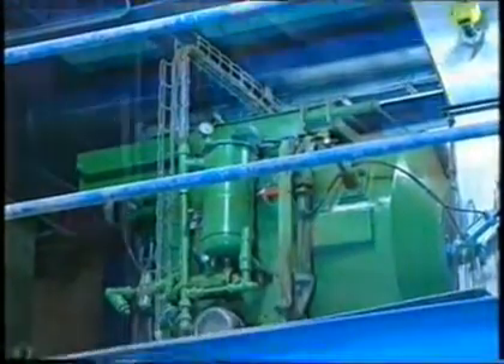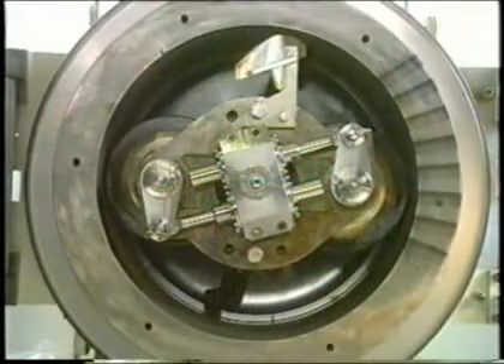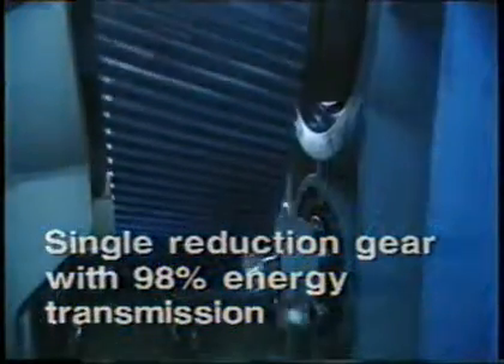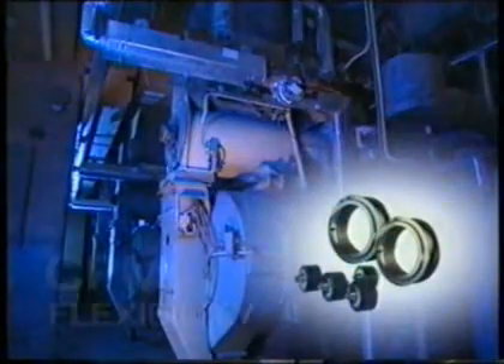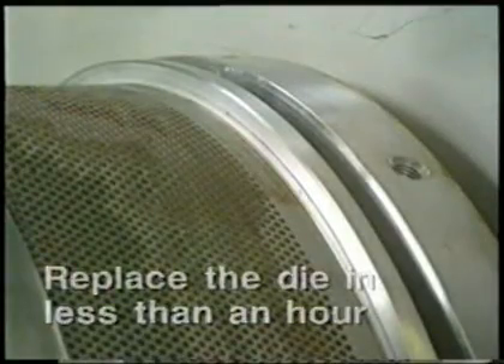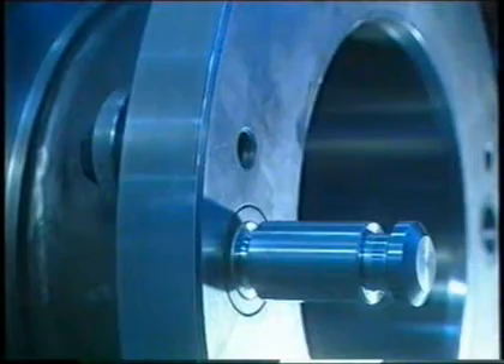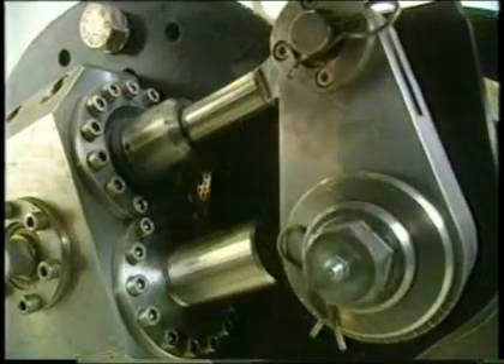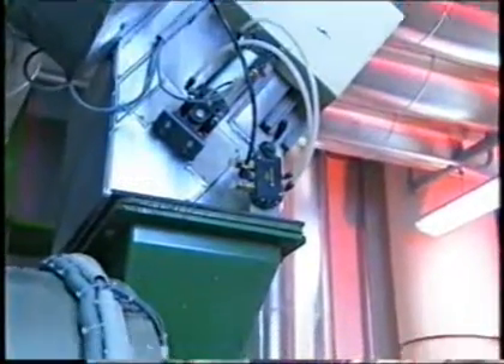CPM Pellet Mills (UK)